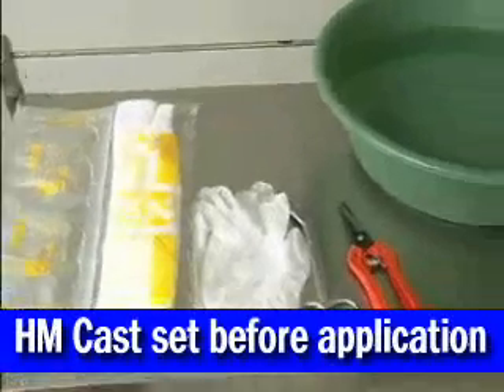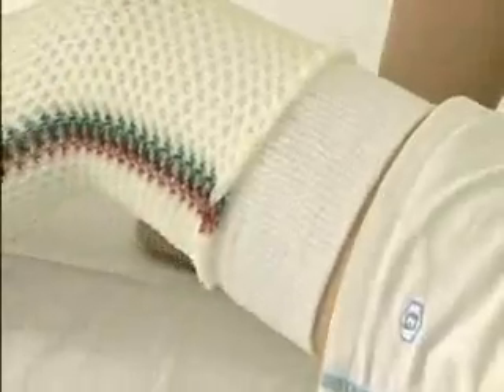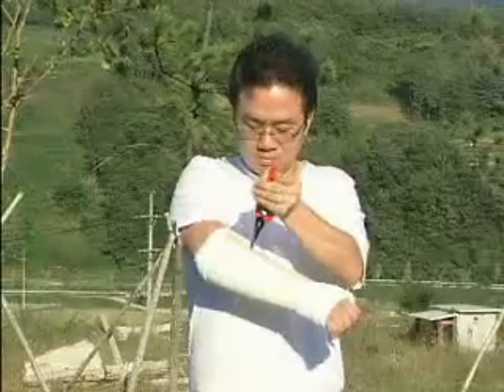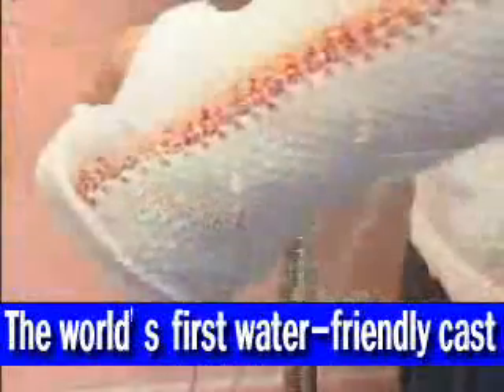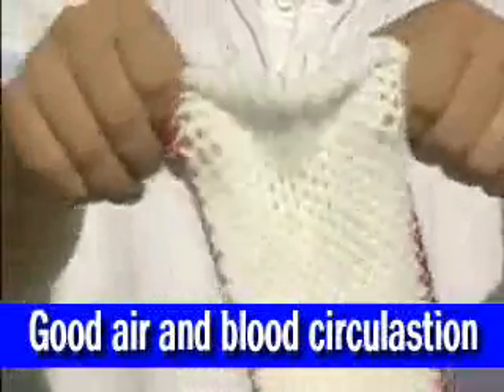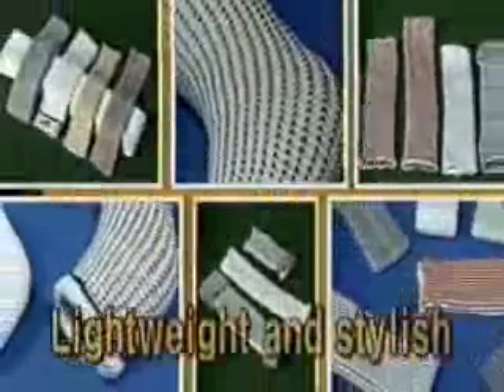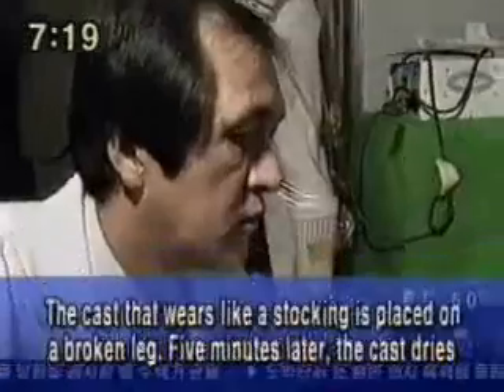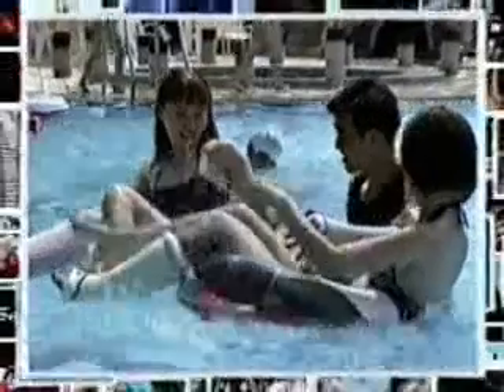Cast orthopedic (Batheable Cast)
Is a new method of orthopedic casting, completely different from the traditional method.
The patient can take a shower with CAST on. Special net design and weaving allow a lot of ventilation,
so it dries up naturally when it gets wet.
Its special yarn has high permeability to the X-Ray, so there will be no need to open the cast to review
the process of healing as a conventional cast.
To apply this CAST does not require a special skill or training as to conventional casts. Just as easy like
wearing socks and its elasticity helps to achieve a smooth surface. No worries about further injuries caused
by irregularity on the surface.
This CAST is just a lot lighter than conventional cast methods, so the patient has no discomfort for daily
activities.